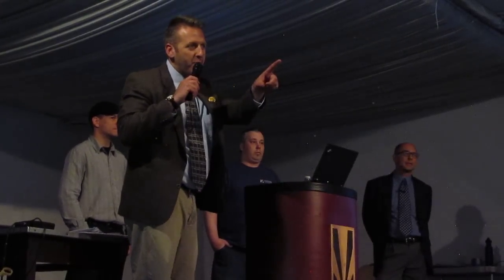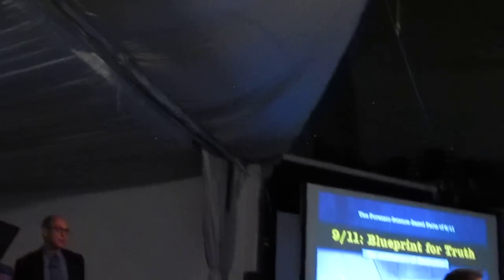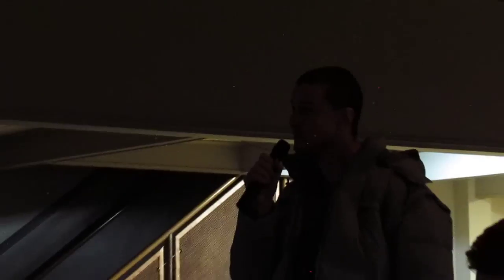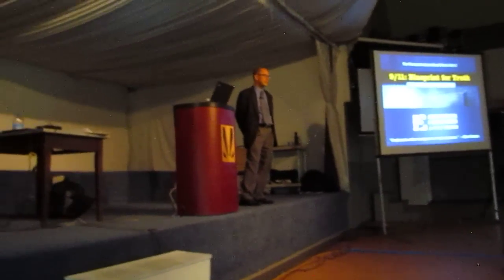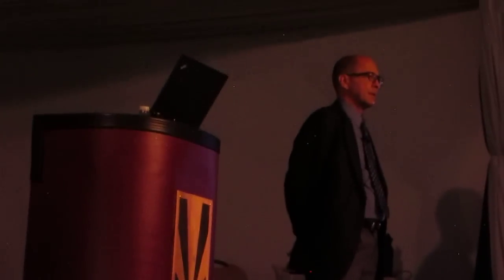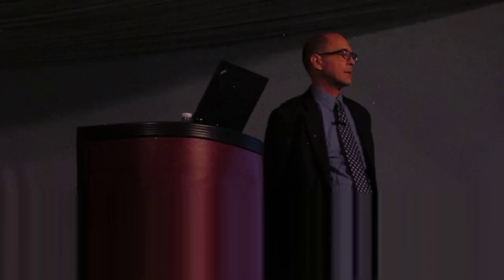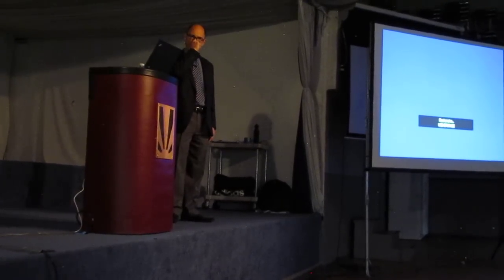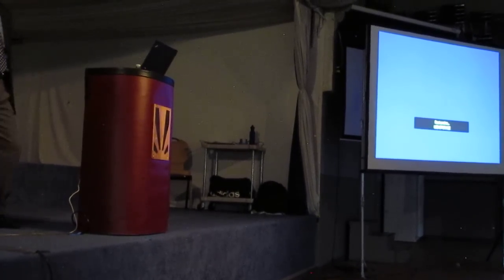Richard Gage 911 Truth asked about 911 terrorists in Halifax CENSORED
Youtube is blocking the sound in parts of this video...BE SURE TO LISTEN AT 7:25..ABOUT TERRORISTS IN HALIFAX..They do not want you to hear THAT..
Complete play list to 911JusticeHalifax videos

please go to canadiansituations.wordpress.com/ site for Canadian Issues link there you will find many Canadian and Nova Scotia issues articles.

Go here to stay up to date on new releases of information on 911.

"911 is an emergency call to the whole world to wake
up and realize that this planet
needs to be rescued from the grips of the insane.
That can only be achieved by feeding the people food
for thought that was grown
from the seeds of truth."

You are free to republish Truth Soldier and or Daniel J Towsey
articles in whole form only.
You may take quotes from it as long as you provide a link back
to the original article and you give attribution to the writer
being a Truth Soldier
You are also free to print or email it in whole
only exception being corporations not allowed
You may also download and re upload my seeds of truth videos